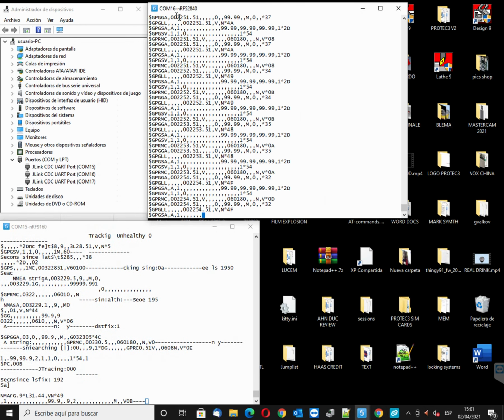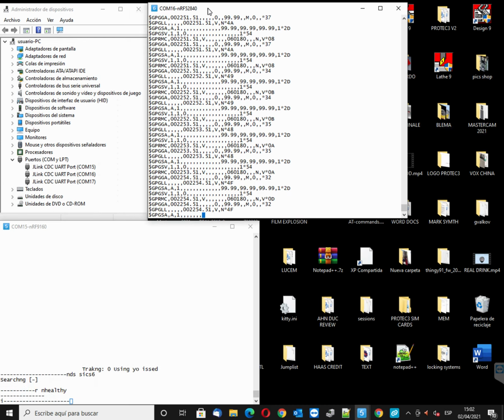nRF9160dk j-link/UART chip drops UART data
On two nRD9160 boards, we experience an issue, where a few minutes after we connect the USB cable, the UART starts dropping random bytes or stops delivering data completely. This could affect either the UART connected to nRF9160 or nRF52840, or sometimes both at the same time:

In addition to that, on one of the boards we experience a second issue:
Whenever we try to erase or program nRF9160 on nRF9160dk, the big chip which provides j-link and UART features might reboot. As a result, the programming fails, while at the same time, the COM ports on the computer disconnect.